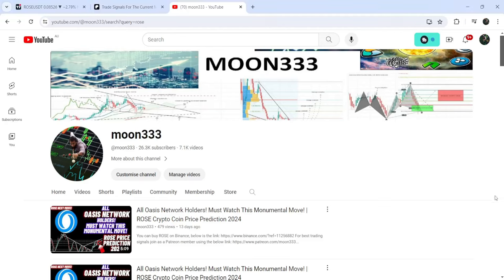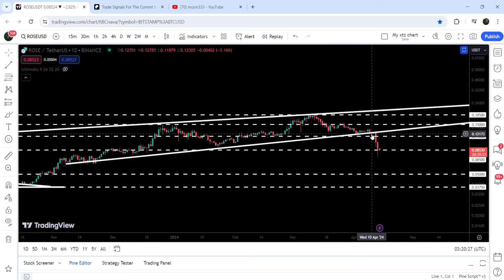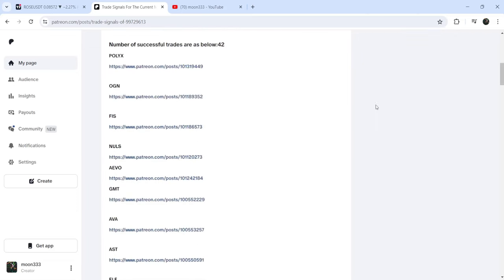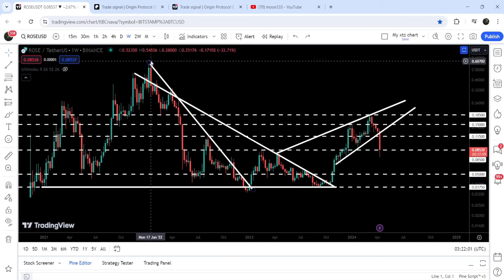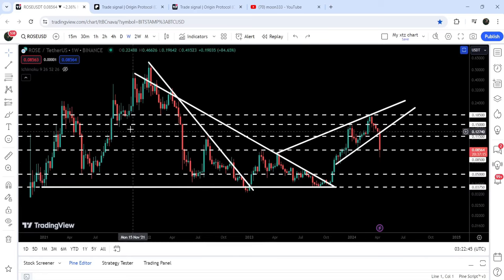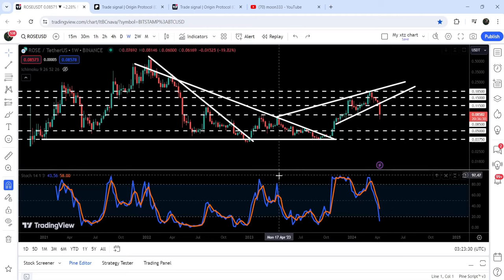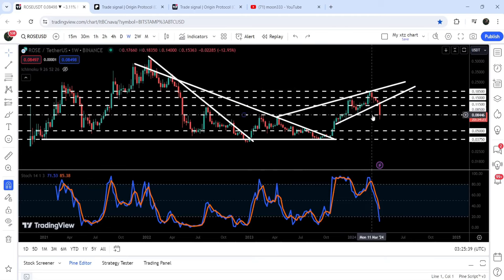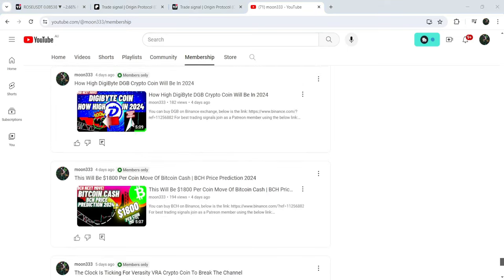All Oasis Network Holders! Must Watch This Monumental Move! | ROSE Crypto Coin Price Prediction 2024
Or